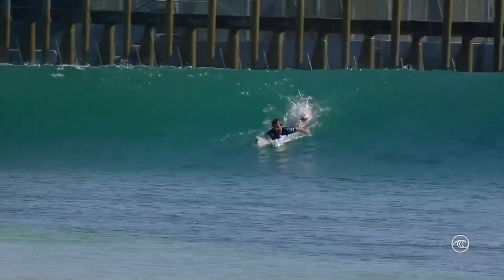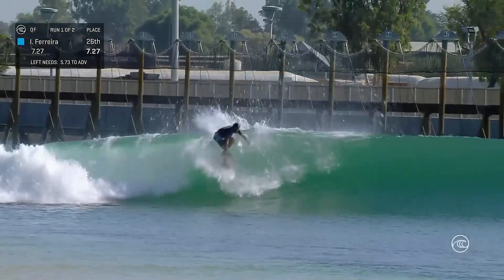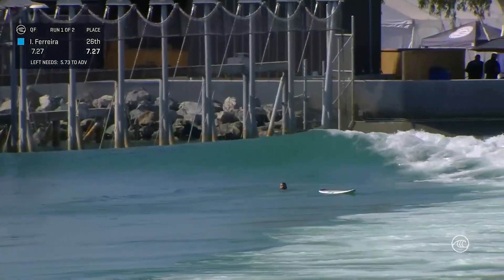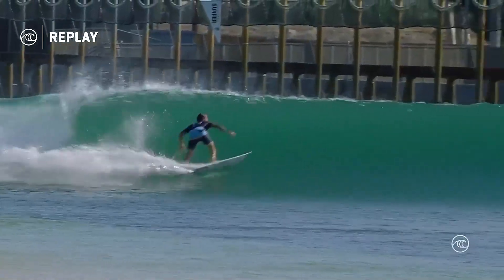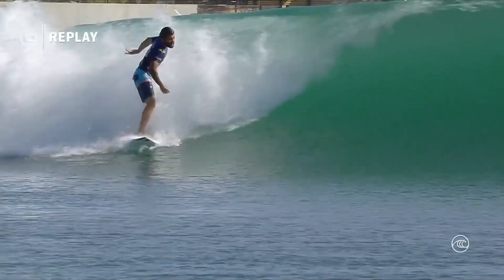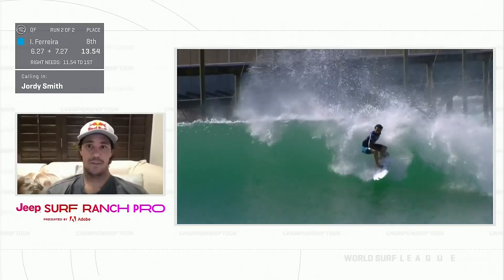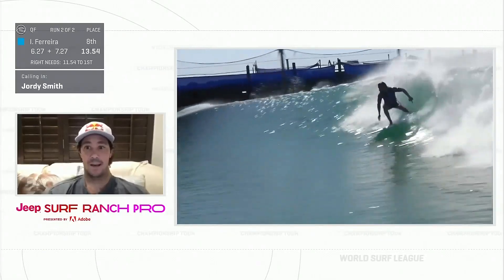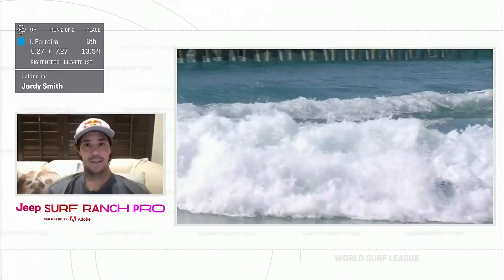Melhores Momentos: Italo Ferreira 19-6-2021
As melhores ondas do Italo Ferreira no Qualifying Round do Jeep Surf Ranch Pro presented by Adobe na Califórnia.